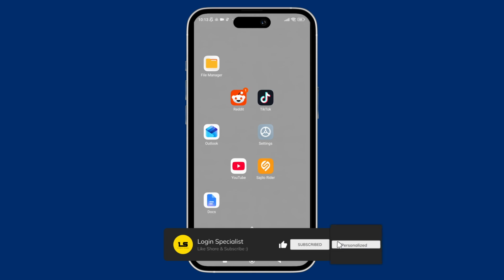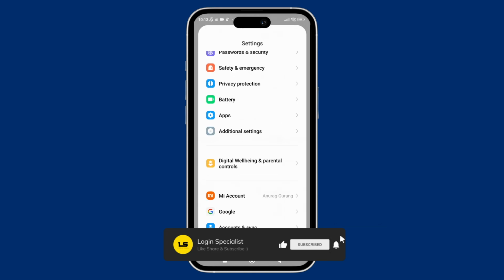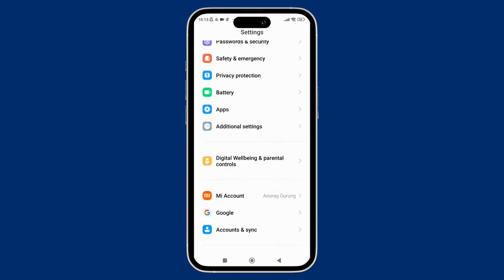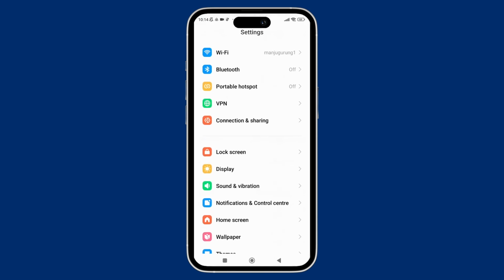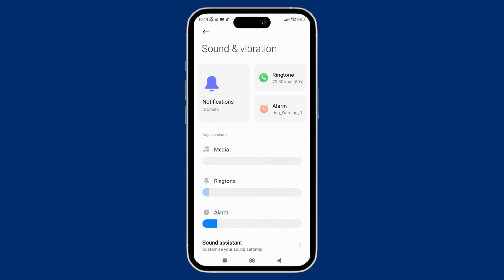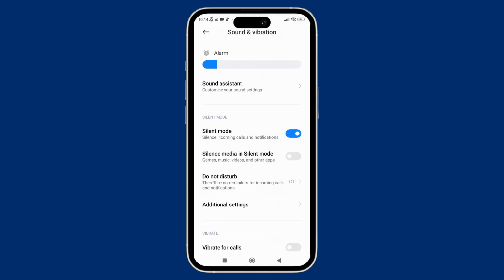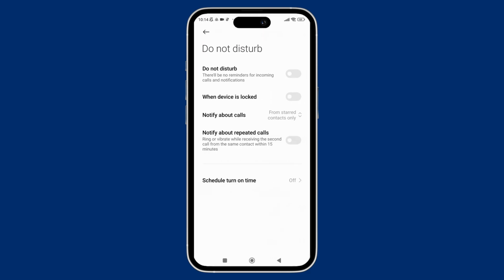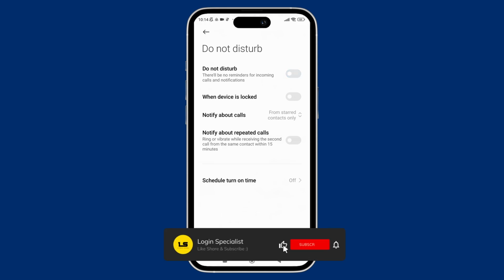How To Enable or Disable Do Not Disturb on Android 2026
Want to take control of notifications on your Android phone? 📱🔕 This step-by-step 2026 guide will show you how to enable or disable Do Not Disturb (DND) on Android so you can reduce distractions, silence notifications, and enjoy some quiet time whenever you need it.

What You’ll Learn in This Video:
✅ How to turn on Do Not Disturb on Android
✅ How to turn off Do Not Disturb mode
✅ How to enable Do Not Disturb from Quick Settings
✅ How to customize Do Not Disturb settings and notifications
✅ How to allow calls, messages, or specific apps while DND is enabled
✅ Tips for using Do Not Disturb on Android in 2026

Whether you want to silence your phone during sleep, work, meetings, or study time, this tutorial will help you quickly manage Do Not Disturb settings on Android.

📌 Chapters:
⏱ 0:00 - Introduction
⏱ 0:10 - How To Enable or Disable Do Not Disturb on Android